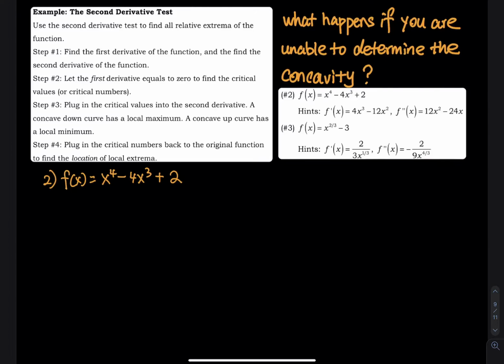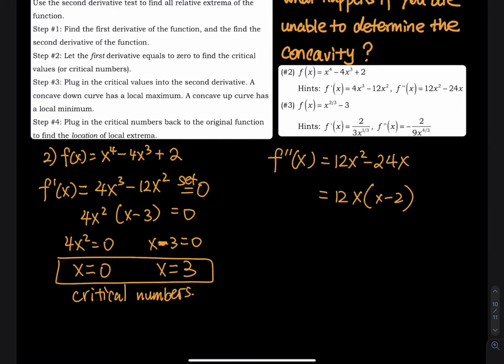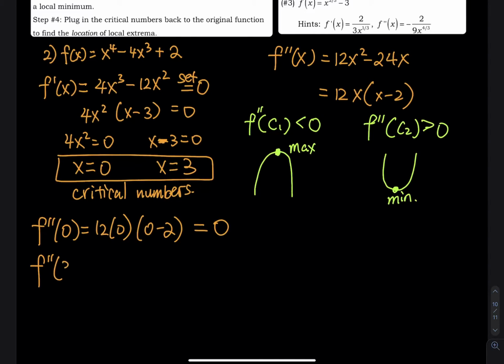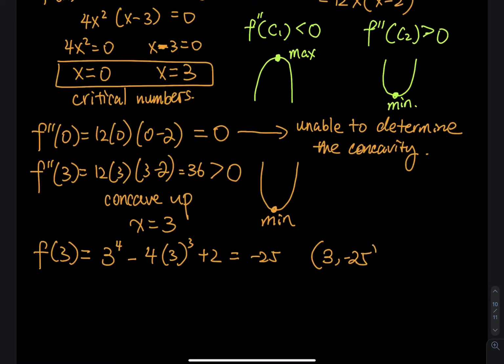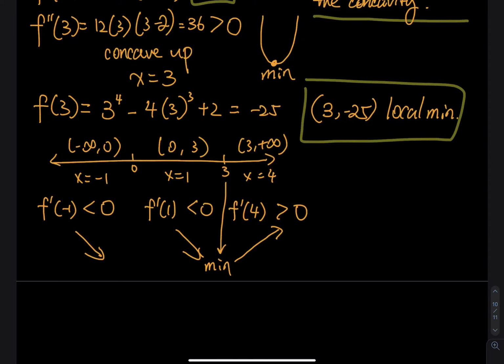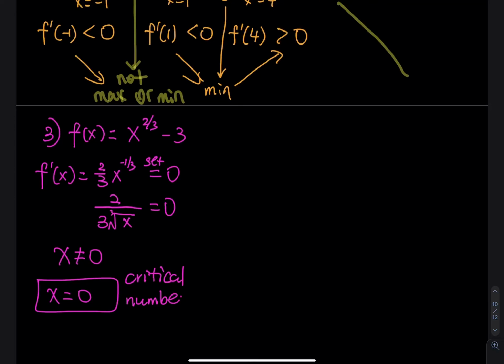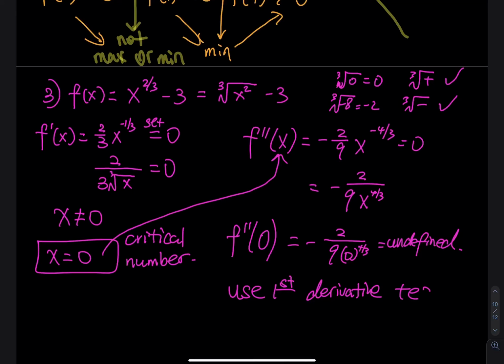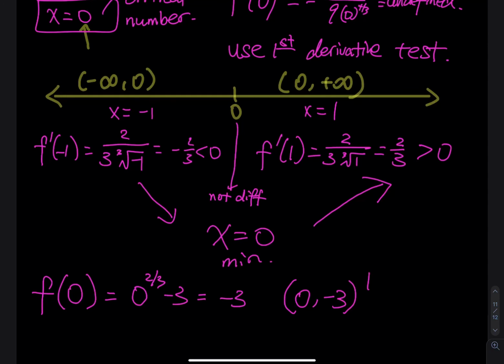4.3 Part 5 of 6: Second Derivative Test - What Happens if You are Unable to Determine the Concavity